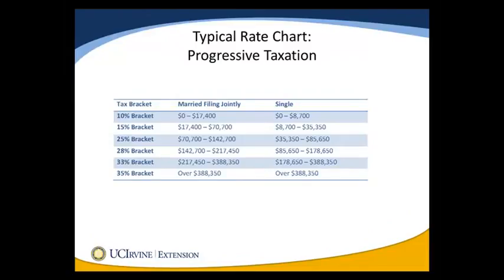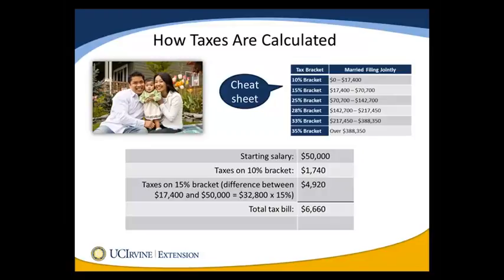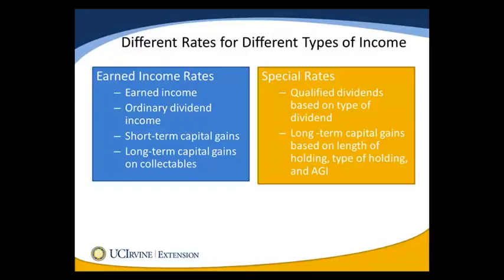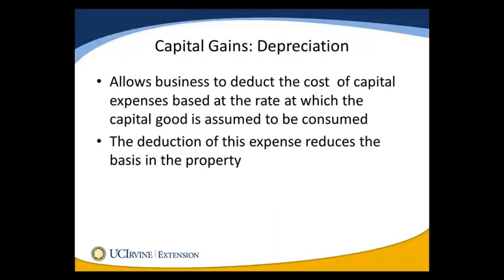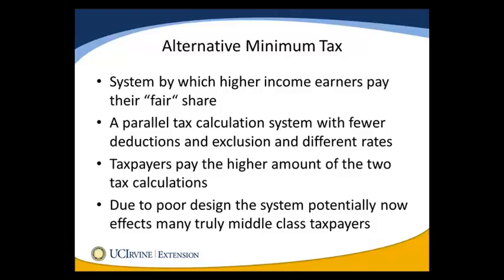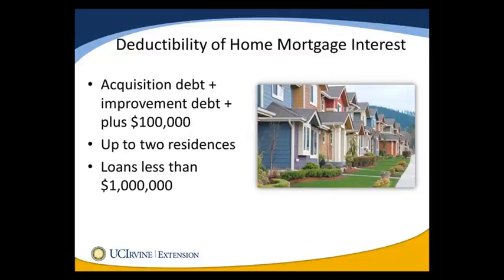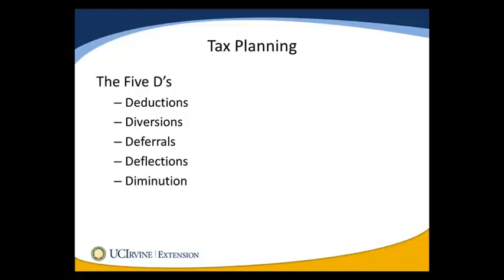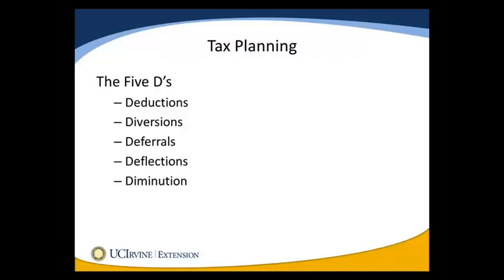2 2 Lesson 5 Taxes in Action 727